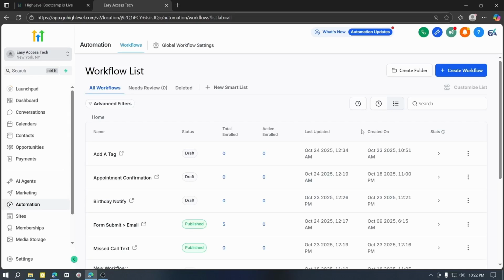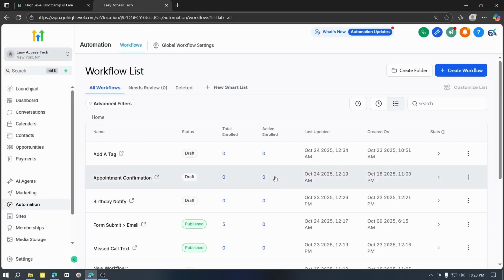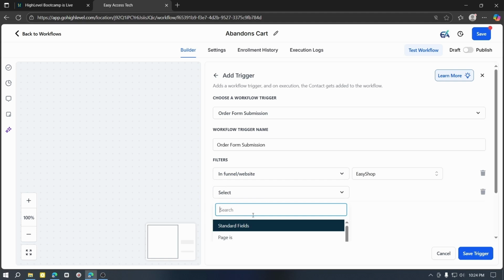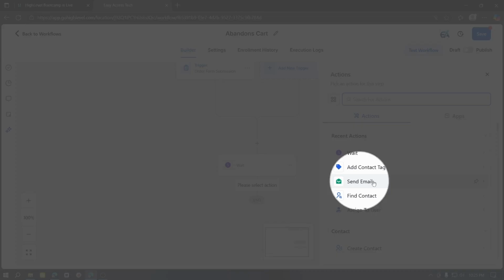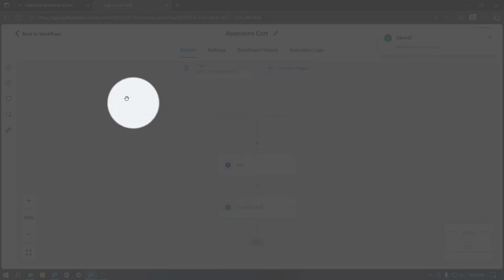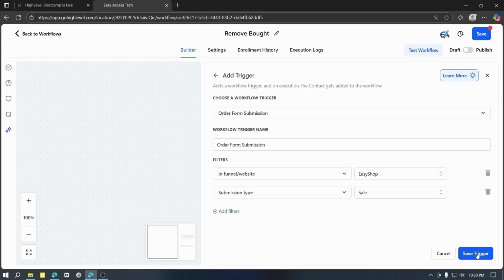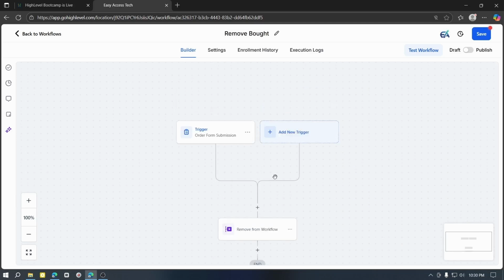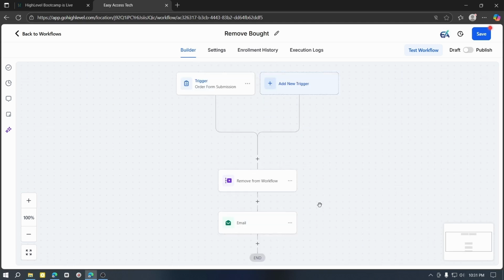How to Build Abandoned Cart Automation in GoHighLevel - Easy Guide